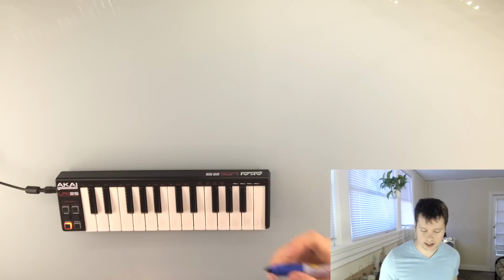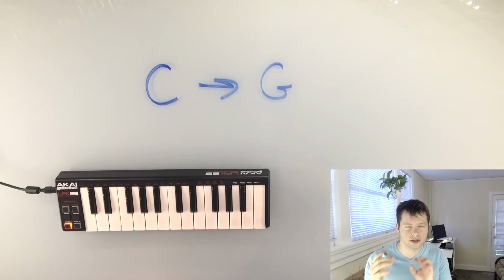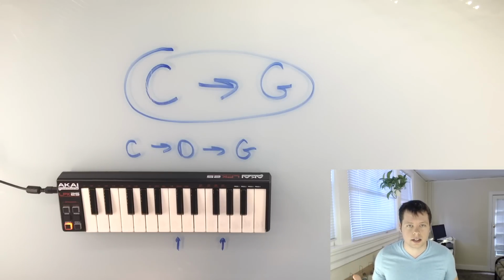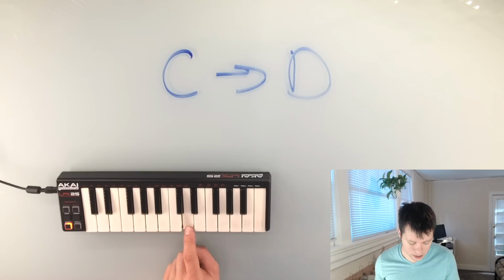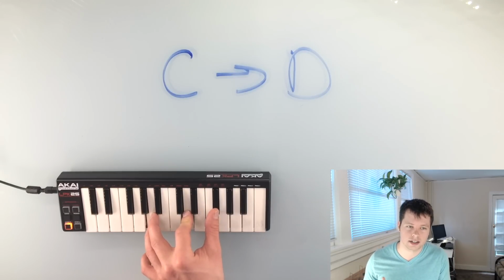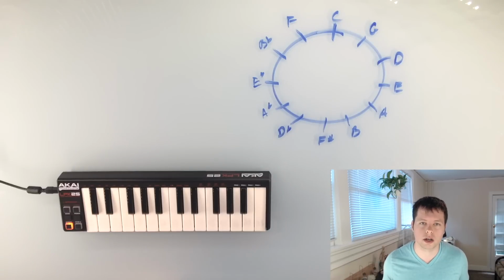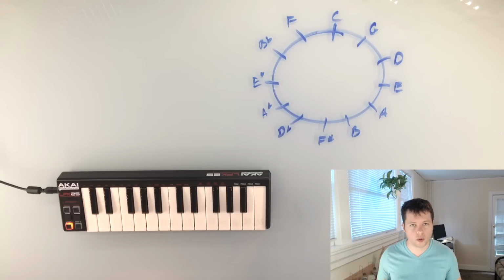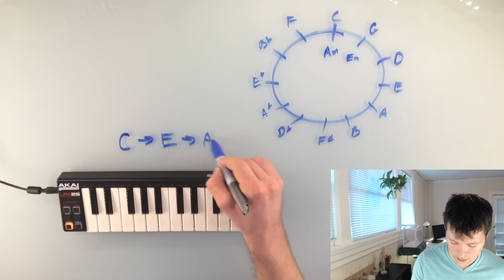How to Change Keys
This lesson is all about changing keys. It's a tough topic, but if you understand what it means to change keys you should begin to understand a lot more about how music works in general.

This lesson is pretty in depth, but not necessarily complicated. It does help to understand a few things first though, like: